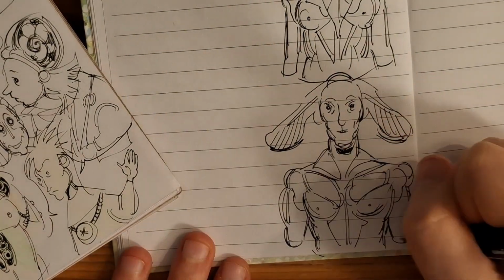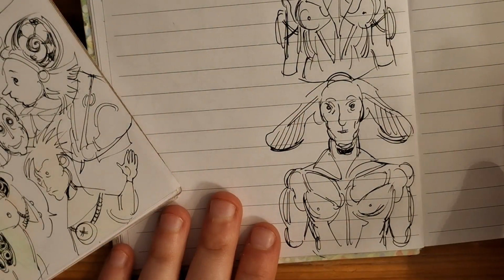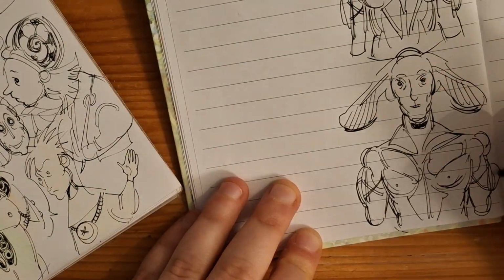Drawing And Talking About Fairies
Hiya Guys! The bestiary video I promised for my upcoming project - enjoy the whimsy!